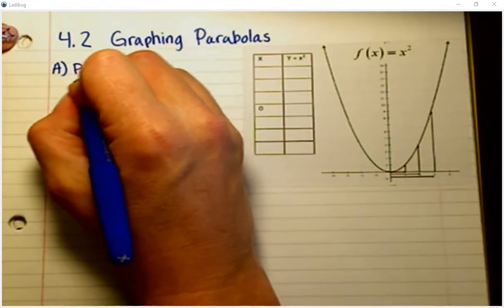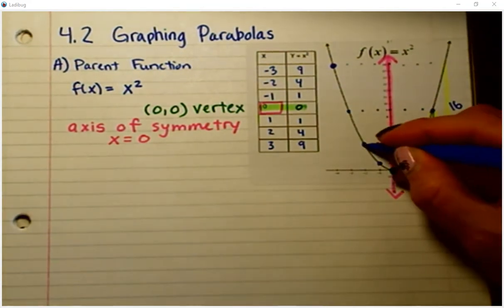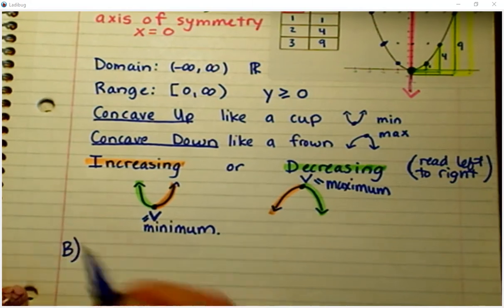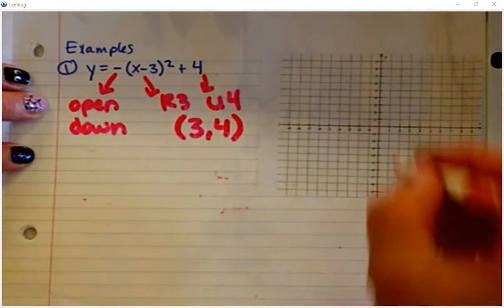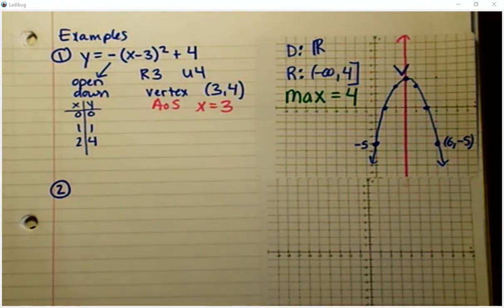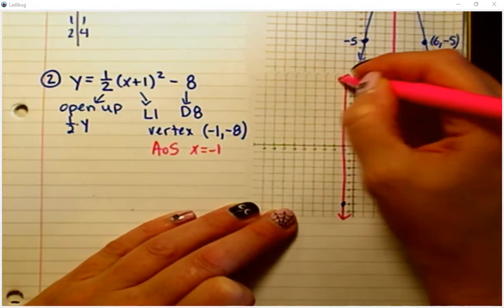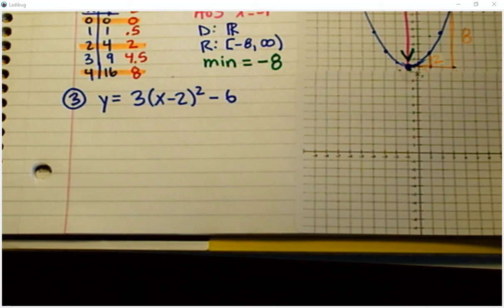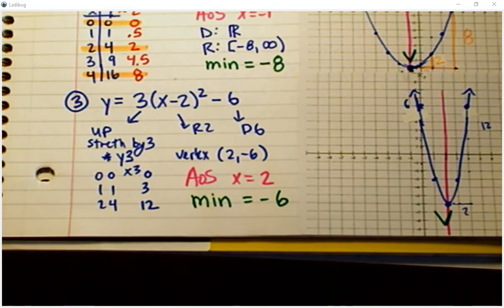4.2 Graphing Parabolas A-B Parent and Vertex Form